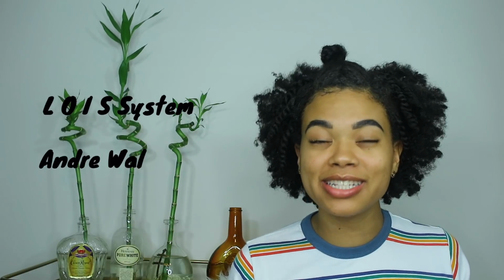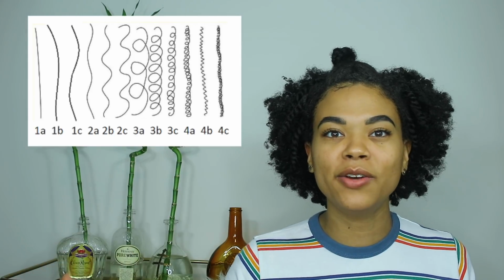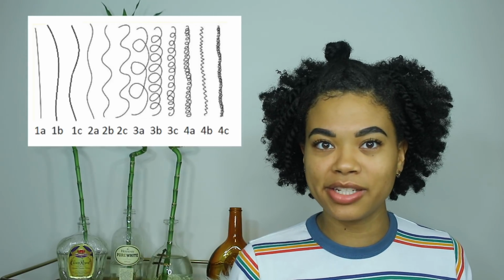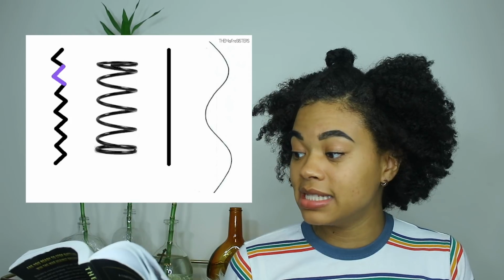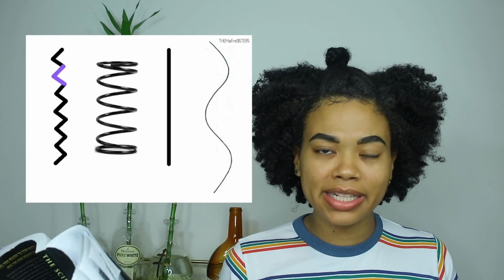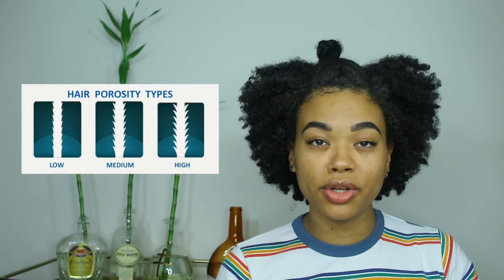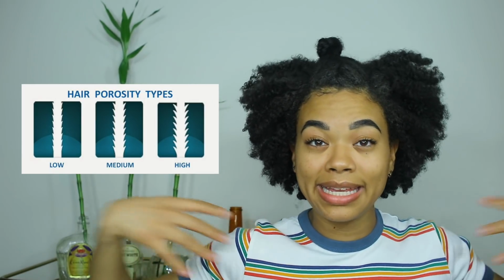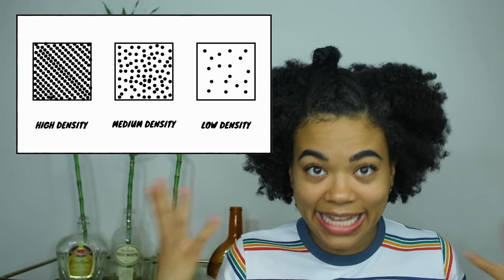LET'S TALK | WHAT IS MY HAIR TYPE?? | olive chels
Hair typing is such a controversial topic but in this video, I share why I think it can be useful and the ways I use it to care for my hair. I always label my videos as TYPE 4 to categorize them and make them easier for people with hair that "looks" like mine to find my videos, but what else does your hair type say about your hair other than the way it looks? I"ma let you know in this video!! Including a POROSITY TEST & STRAND SIZE DEMO. I hope it is helpful! 🙂☁️💗

PRODUCTS MENTIONED
Shea Moisture Curl & Style Milk

Cantu Leave-in

Hair Oil
@_afortune LalaMae on IG

☻Better Length Kinky Coarse Clip-Ins (blow out texture)